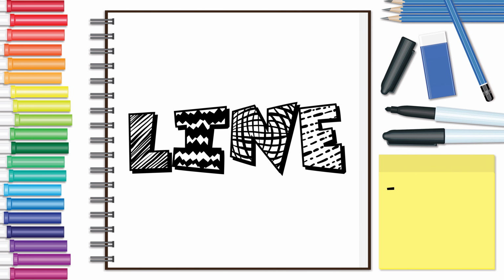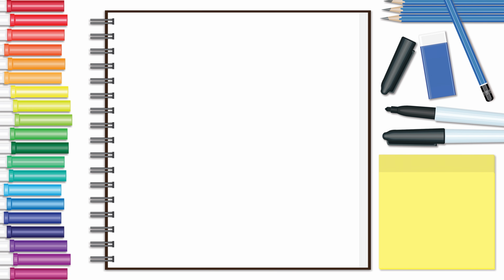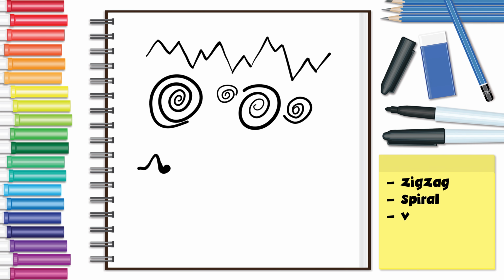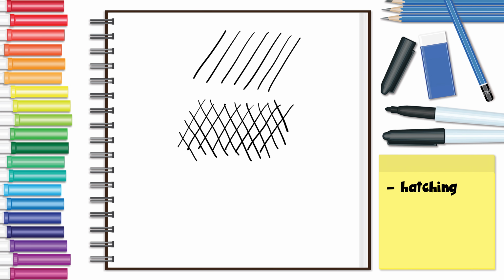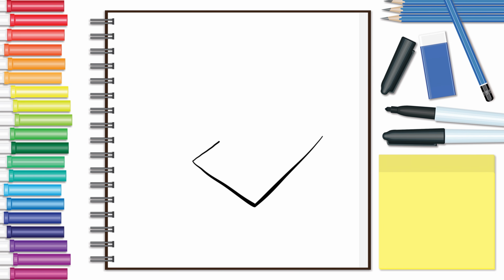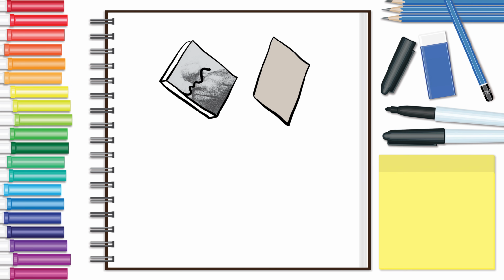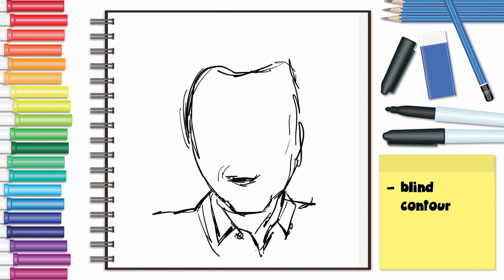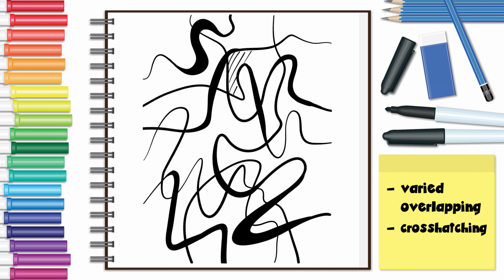Robot Art School - Elements & Principles of Art - Line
In this lesson, you will learn about the element of line. This is a perfect resource for teachers, or for you to learn on your own!

Level: Intermediate